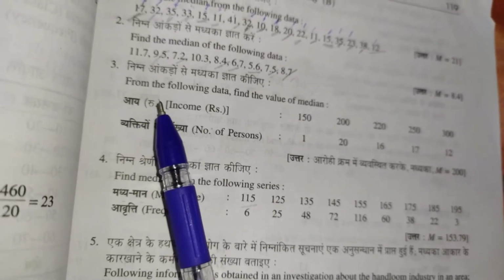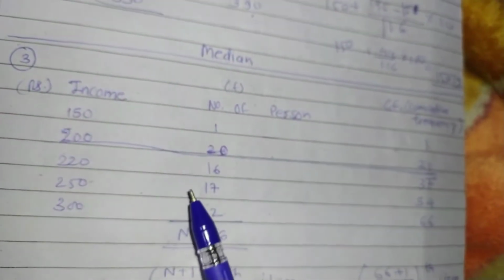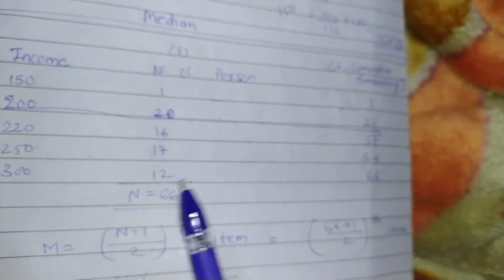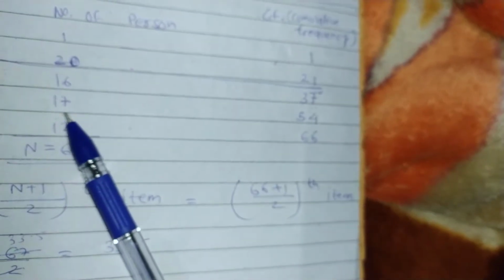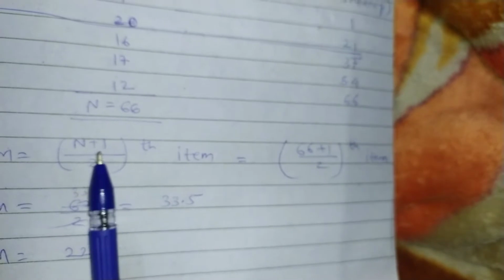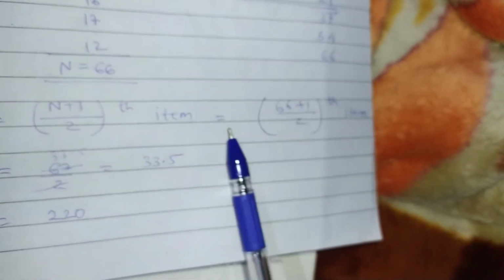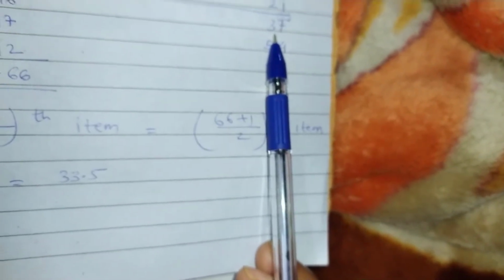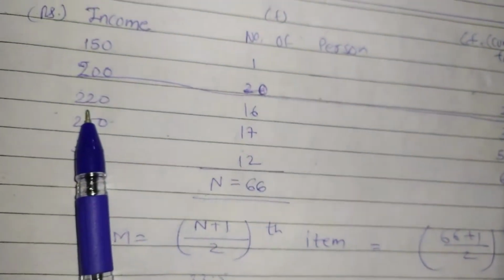Median!! माध्यिका !! Discrete series and grouped series!! M.com,b.com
YE VIDEO B.COM 2 KE LIYE H
ISME HUMNE MEdian NIKALNA SIKHA H
YE VIDEO KI BOOK SAHITYA BHAWAN publicotion KI H
WRITER'S-S.M. SHUKLA AND DR. SP SAHAY
WATCH TILL END
We need your support  TO PROMOTE THIS CHANNEL